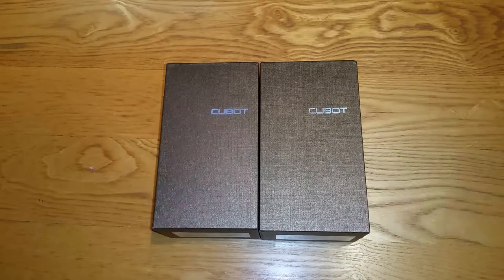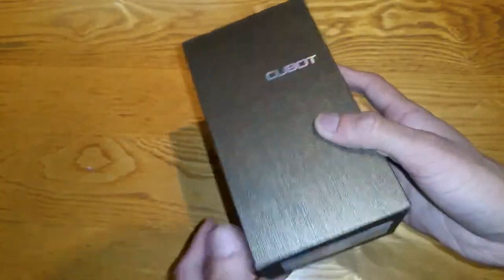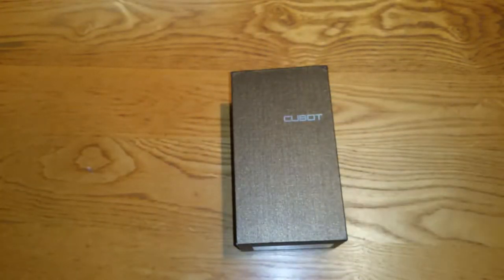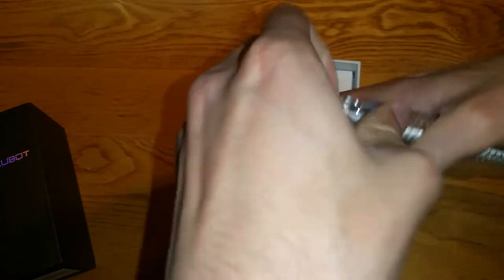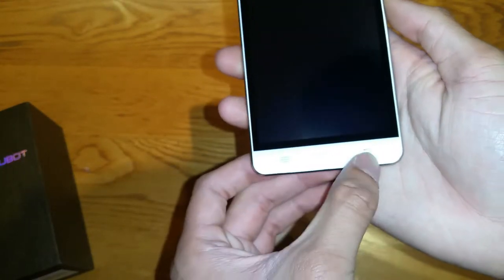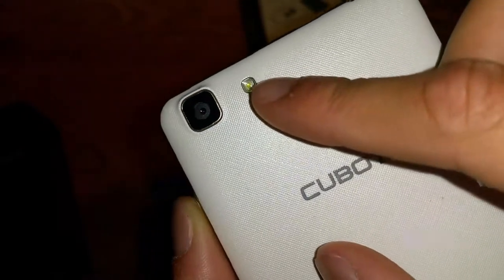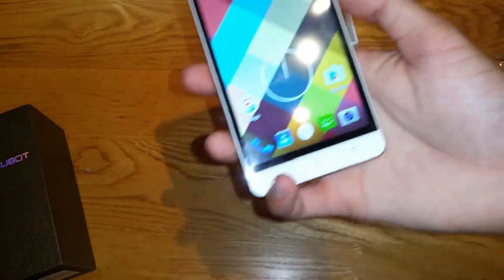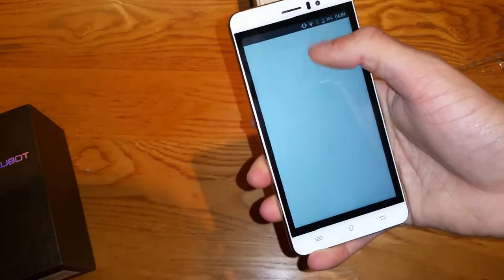Cubot Rainbow Unboxing And Review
*Basic Tech Specs*
CPU ：MT6580 , 1.3GHz Quad-Core
GPU ： Mali - 400MP
RAM ： 1 GB
ROM ： 16 GB(Expansion Supported: 128GB)
OS : Android 6.0
BATTERY ： 2200 mAh

Display Size : 5.0 Inch
Type : IPS , GFF multi point touch
Resolution : 1280 x 720 pixels
Screen Color : 16M  Colors

Touch Screen
5.0 Inch
720 × 1280 HD
294 PPI
16M color
1300 : 1 contrast
450 cd/㎡ brightness

Thank you Cubot for sending me this product